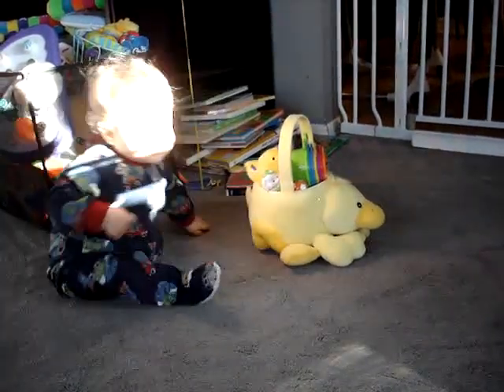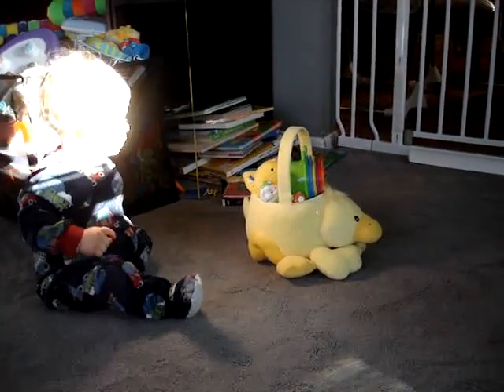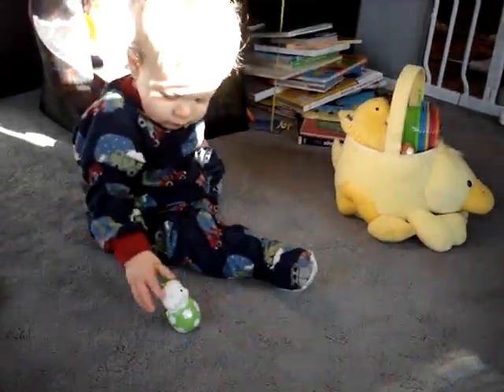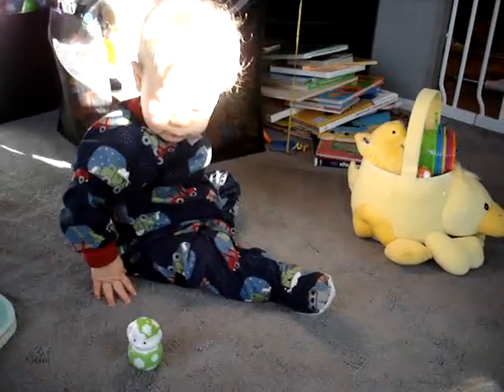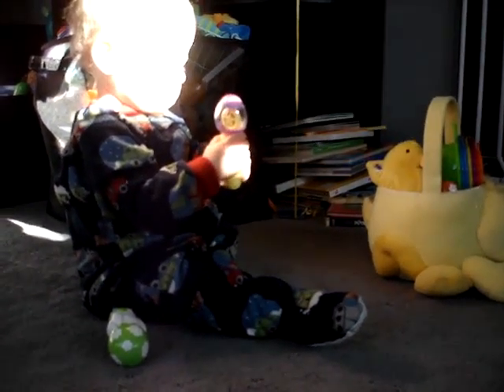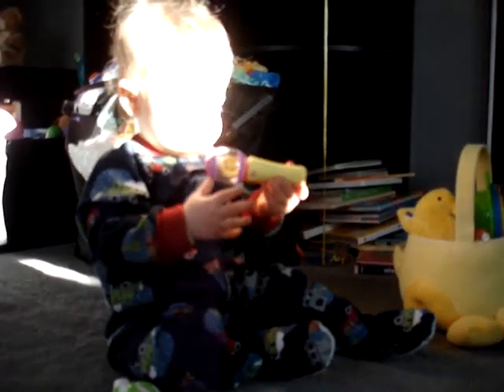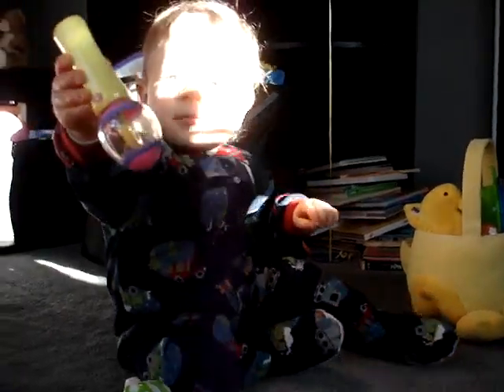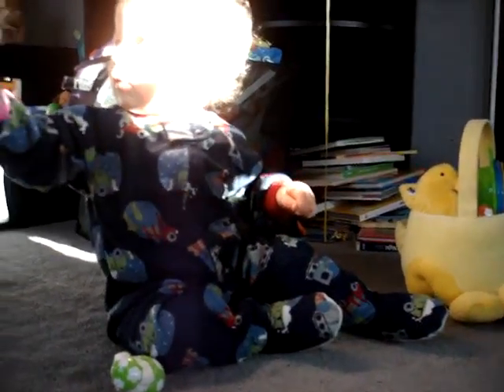Easter 2008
Zachary going through his easter basket